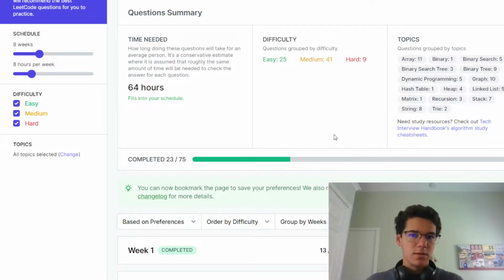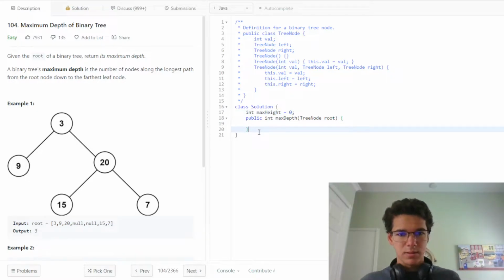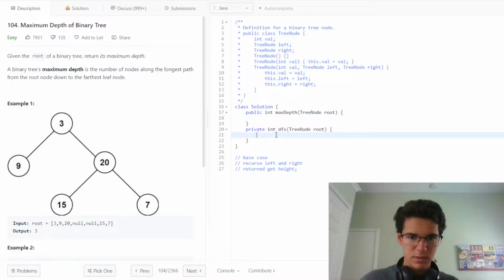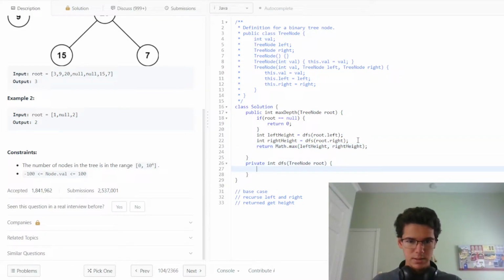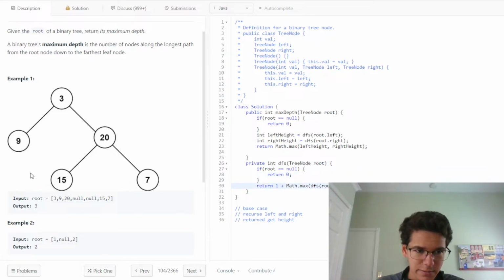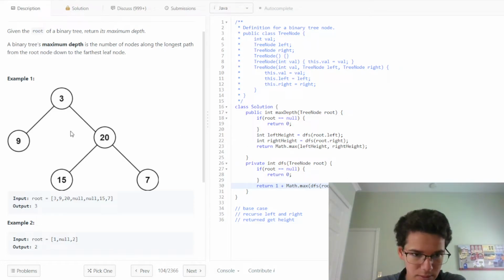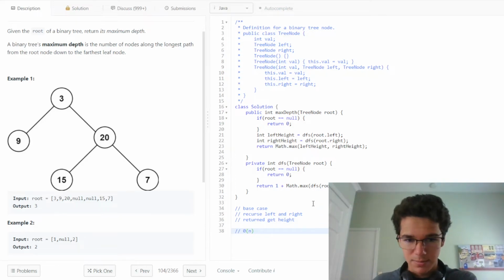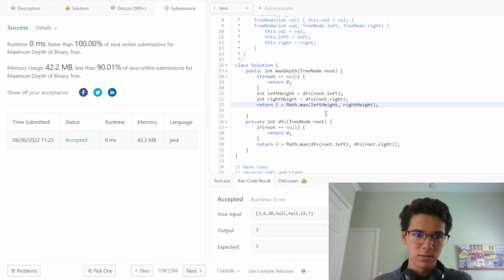Grind 75 - Maximum Depth of Binary Tree - Java Attempt